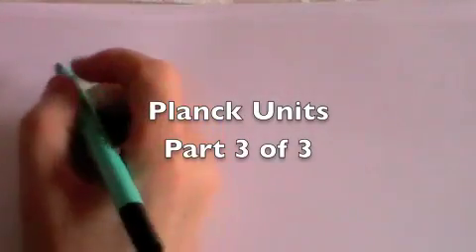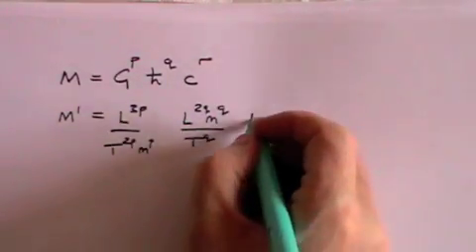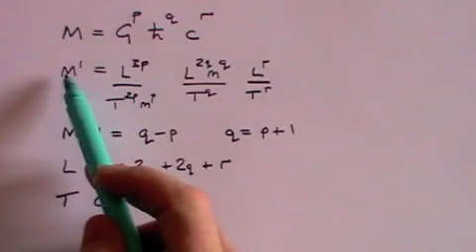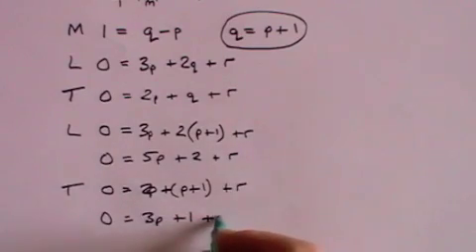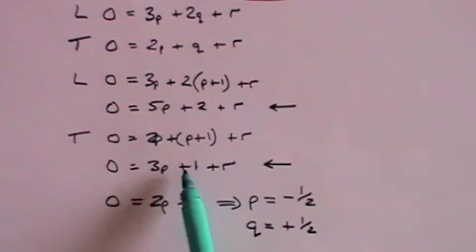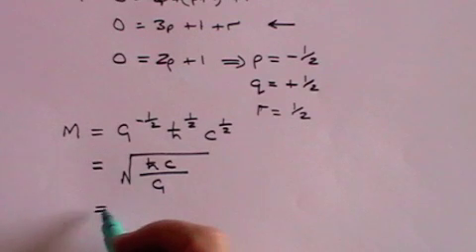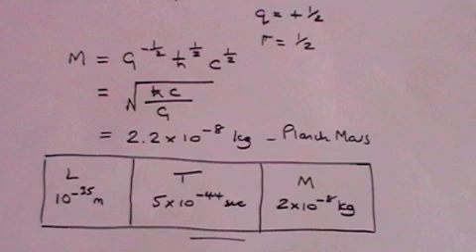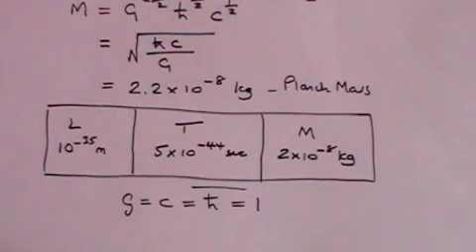Planck Units - Part 3 of 3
Derivation of Planck Units from the three universal constants G, h and c.